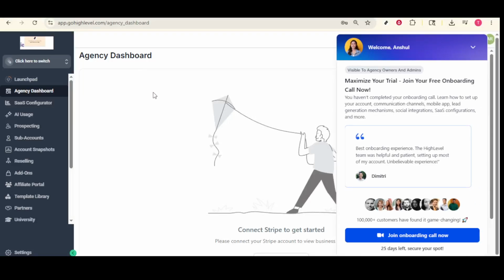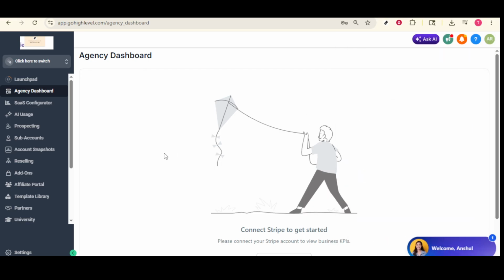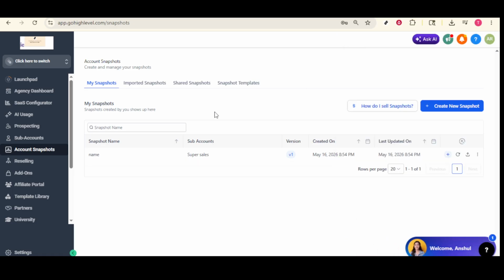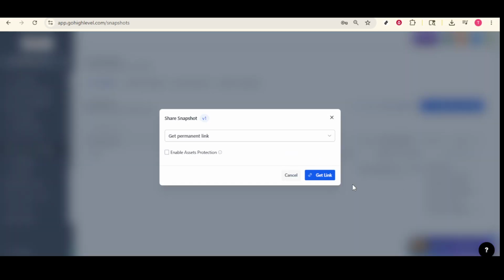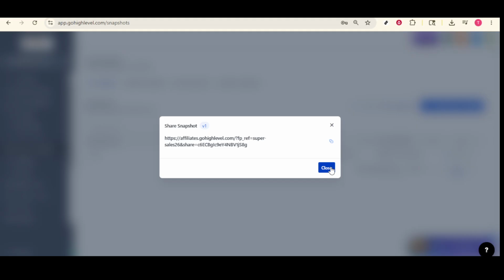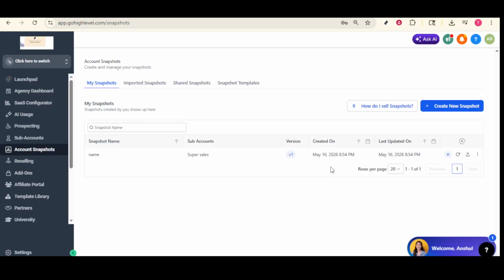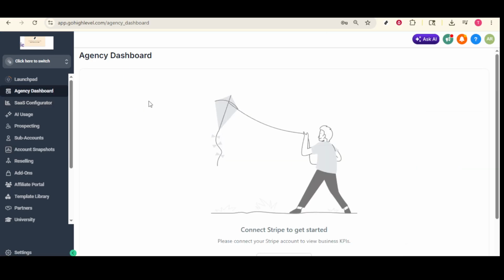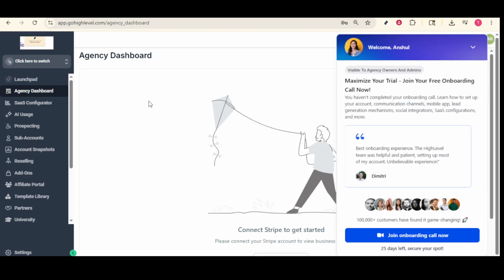How To Find Your GoHighLevel Snapshot ID